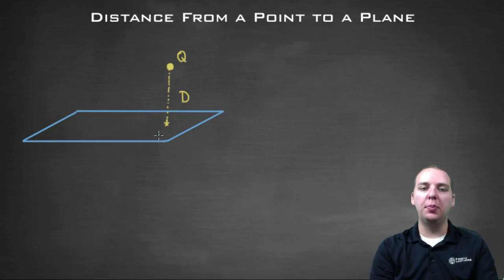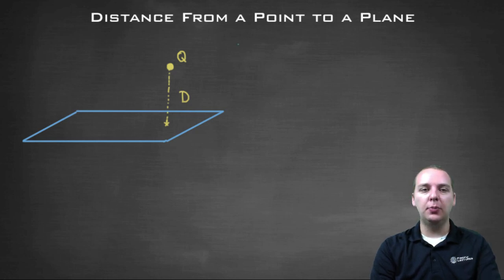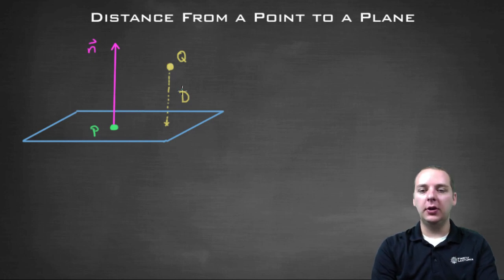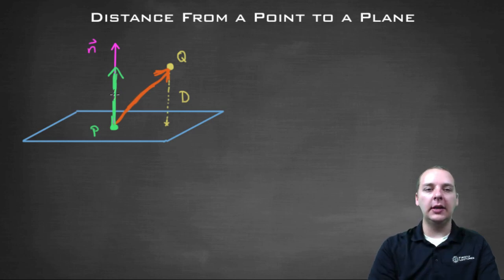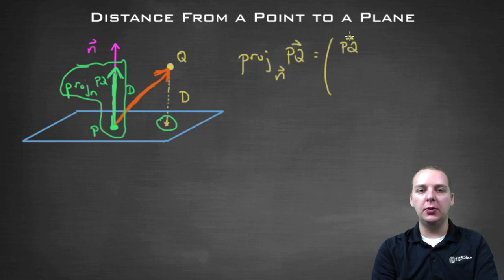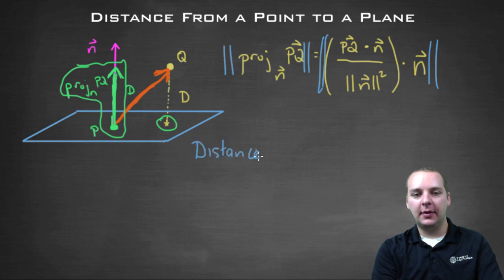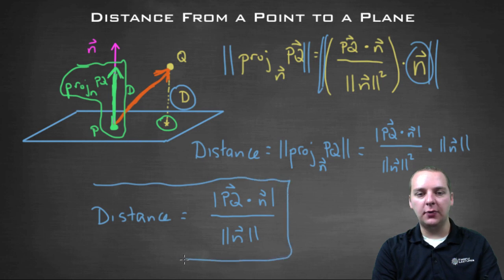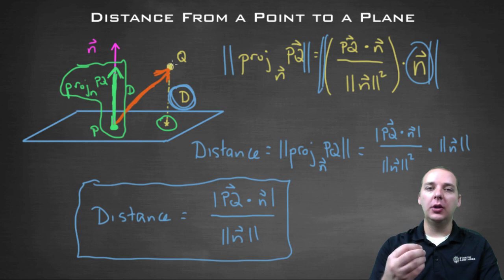Distance Between Point and Plane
If you enjoyed this video, take 30 seconds to find hundreds of free, helpful videos. No registration required! Finding the distance between a point and a plane means to find the shortest distance between the point and the plane. This is made difficult due to the fact that we don't know the point on the plane that is closest to the point in space. It turns out we can compute this distance using a projection vector, which we discuss.